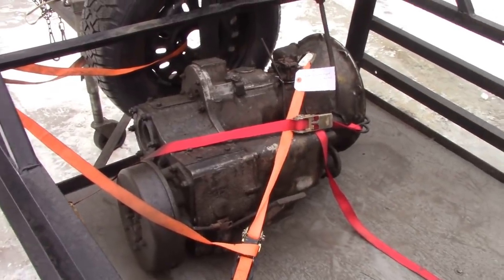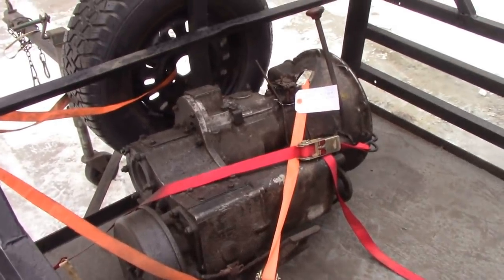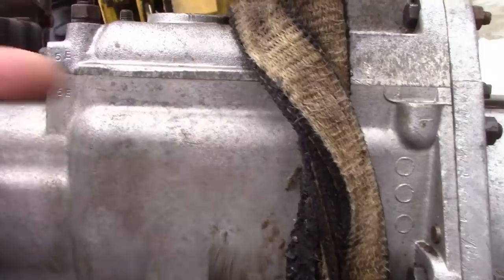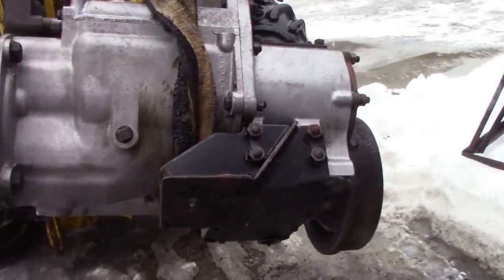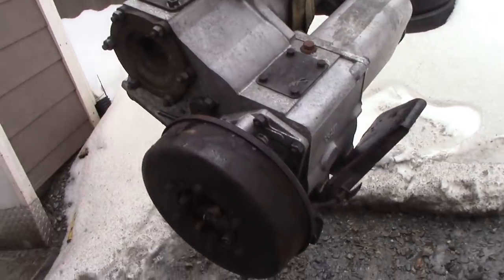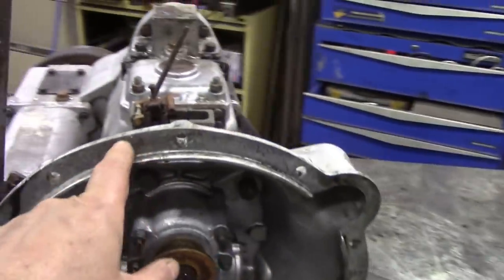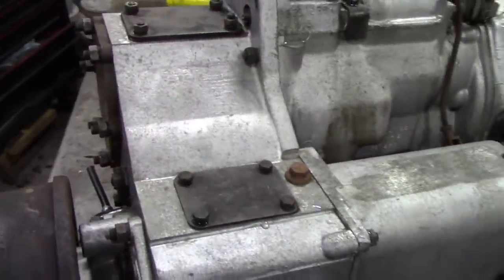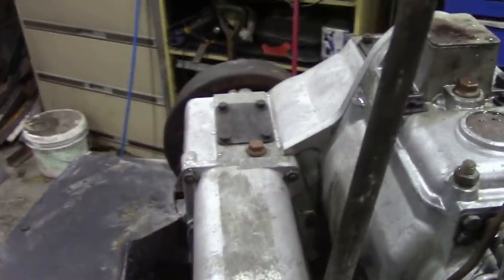Making a 2.25 S2a gearbox into a 2.6 gearbox - strip and inspect